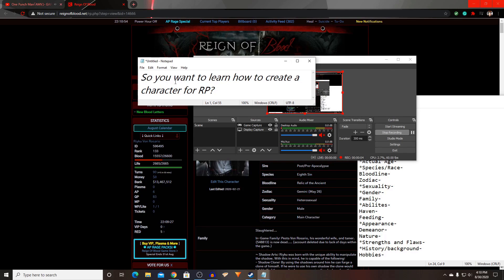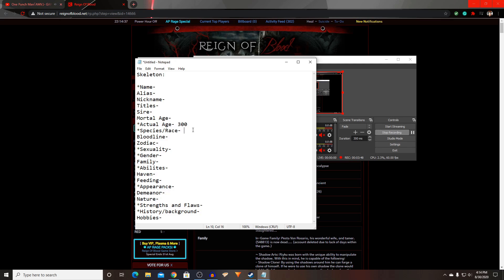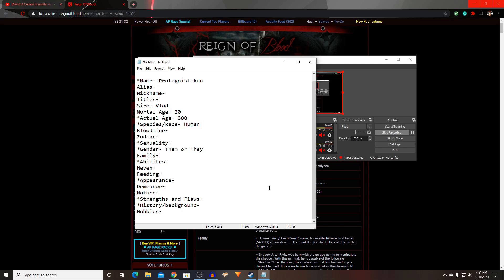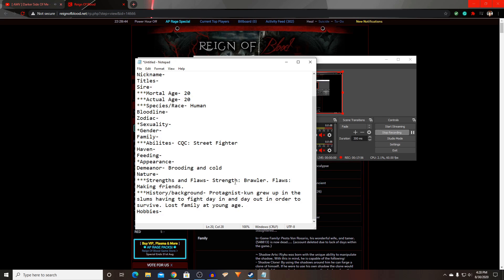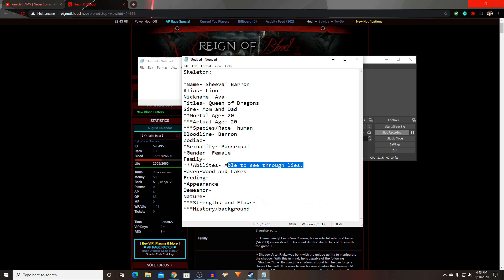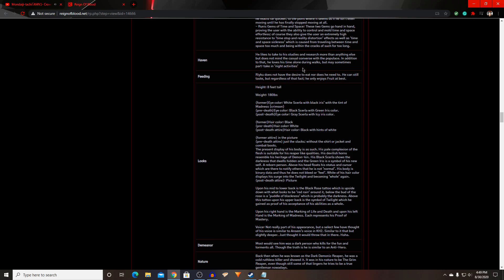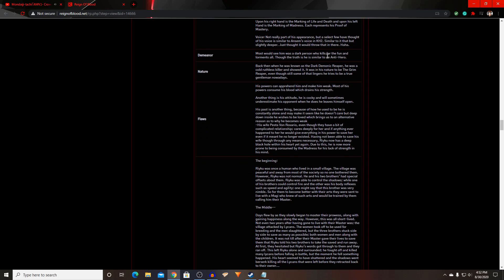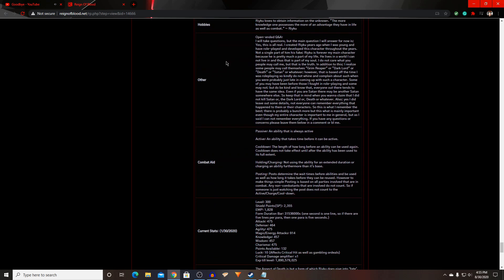So you want to learn the ways of RP? (Role-play) [Character Creation/Skeleton]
So you want to learn how to Roleplay on sites and in forms eh? Well, you've come to the right place! However!!! Before we begin you need to create a character. But how do we do that? Well, feel free to watch the video and find out :D